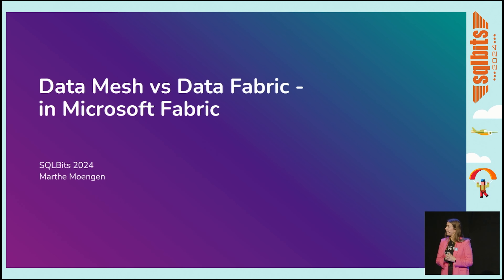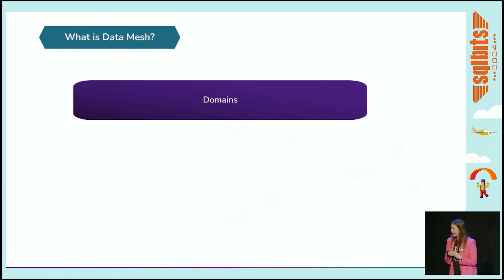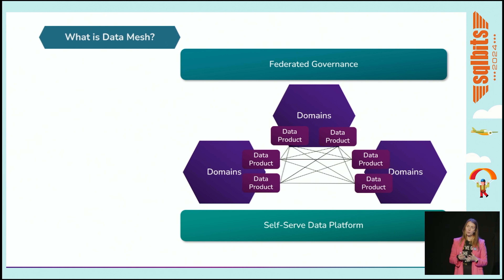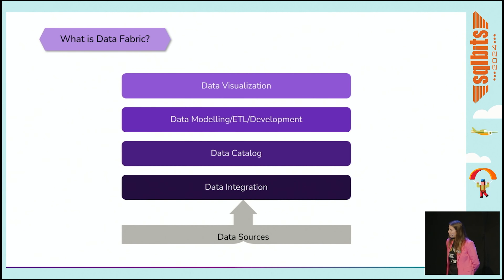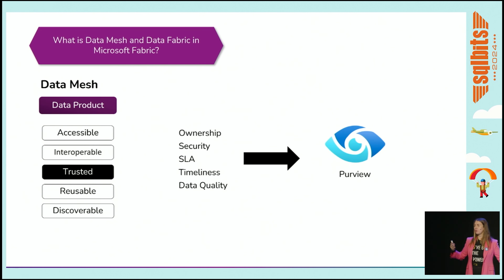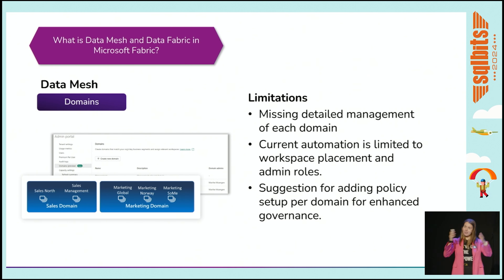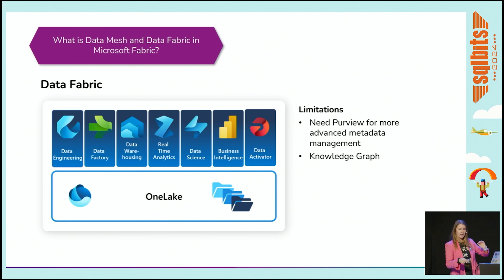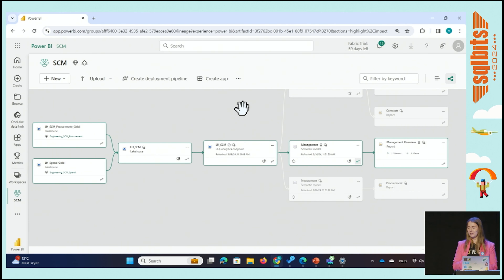Data Mesh vs Data Fabric - in Microsoft Fabric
This session delves into the comparison of Data Mesh and Data Fabric, what are their benefits and limitations? How are they different, and can they coexist? And in Microsoft Fabric, how would you go about implementing these architectural frameworks in practice?